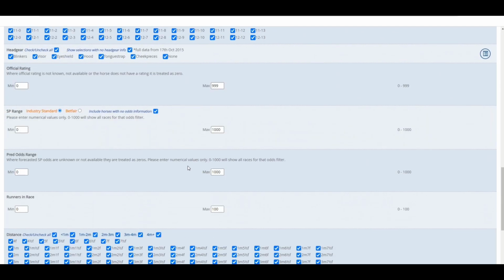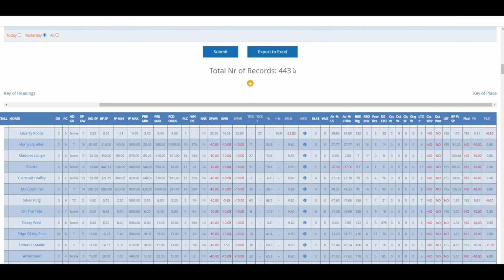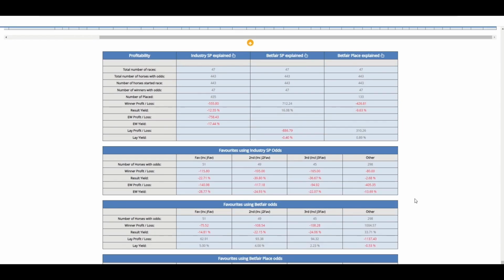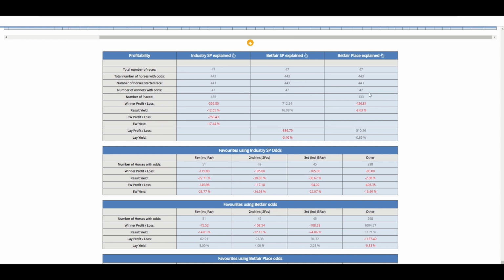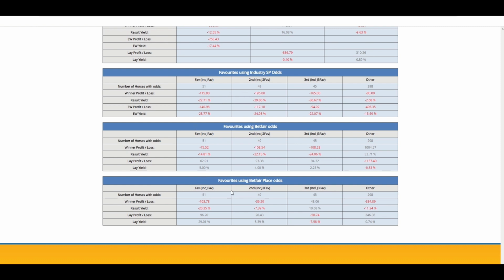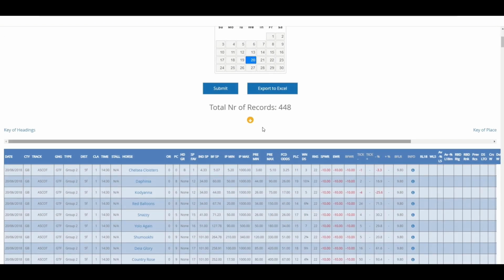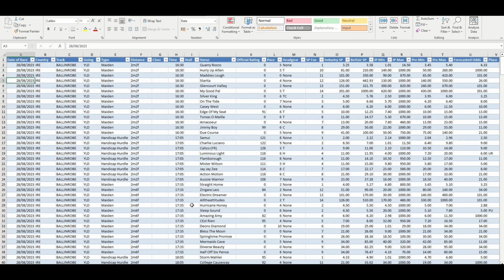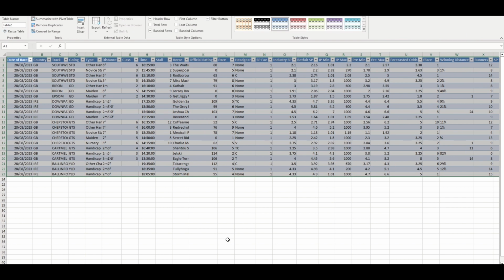Betfair place market profitability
The video here shows you how you can check your filtered selections using the dashboard and quickly check the profitability of backing and laying using the Betfair place market SP using the newly added profit table. You can send your output to Excel for further manipulation and analysis